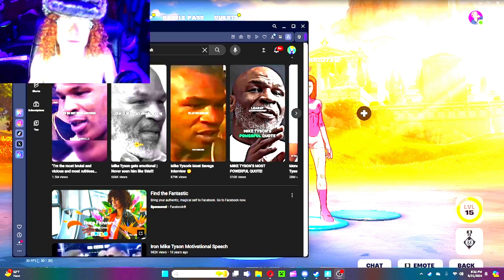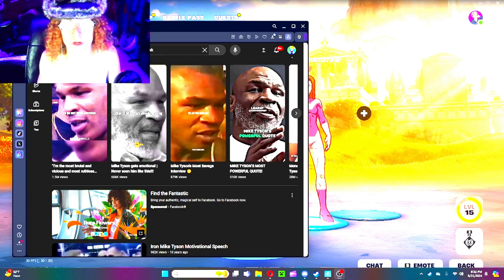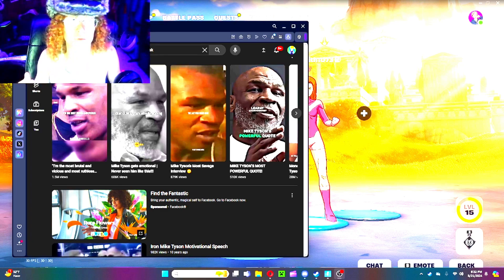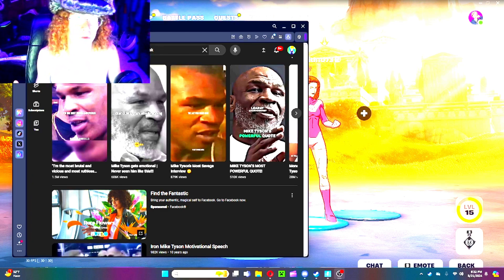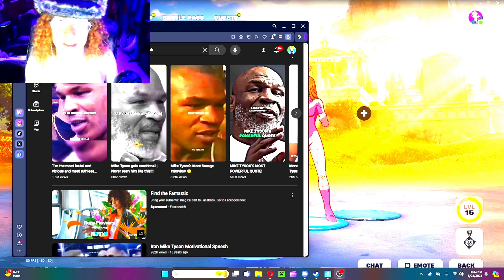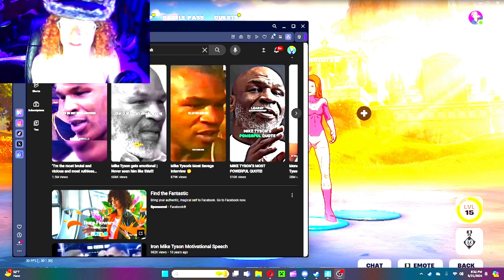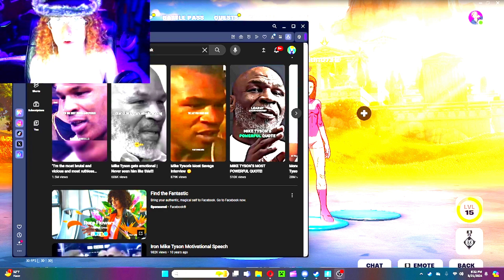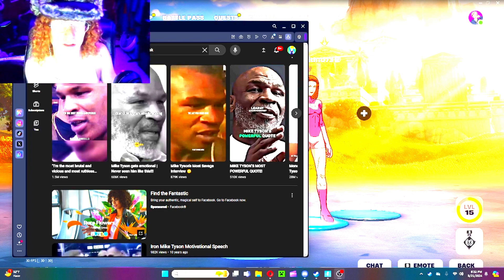WATER DRINKER NO LIE